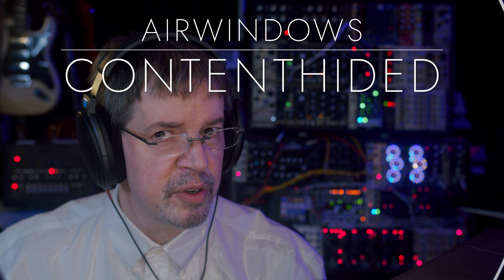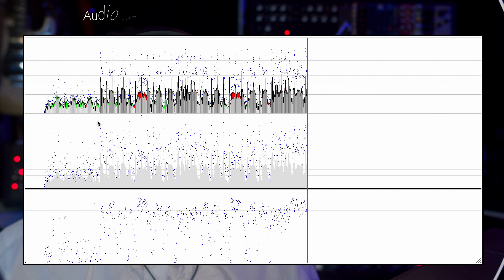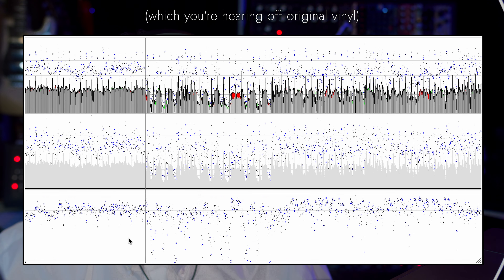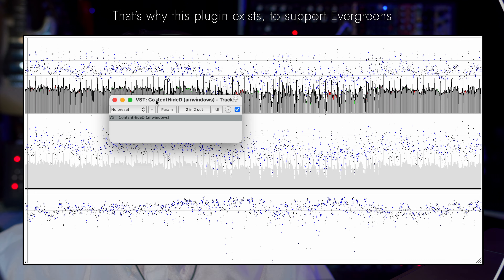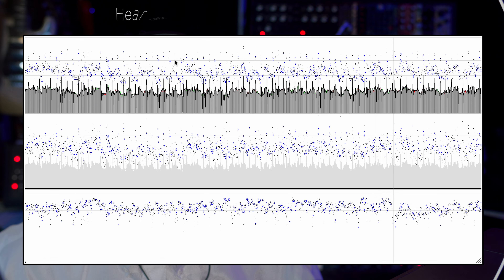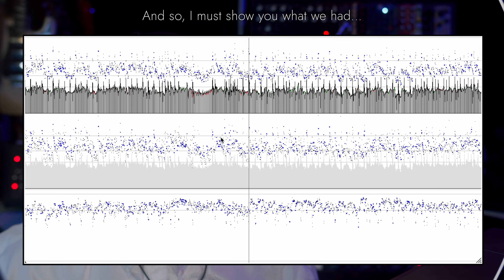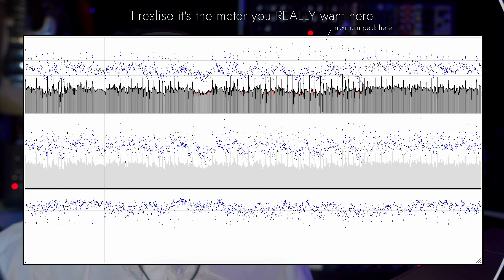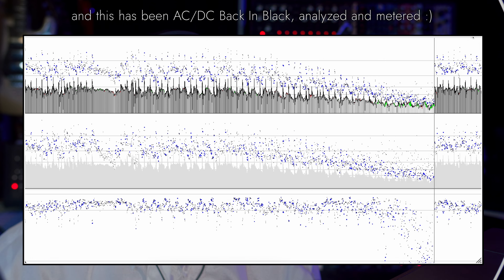Airwindows ContentHideD: Free Mac/Windows/Linux/Pi AU/VST/Rack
This is a utility plugin meant for use with YouTube… by me. I'm not sure it'll be useful to anyone else, but who knows?

ContentHideD simply mutes audio, almost all the time. It'll wait a few seconds, not so long that you get bored waiting but not super-quick or regular, and then it'll let through a blip of audio less than a second in length. To the best of my knowledge, you could play highly protected audio through this all day long and ContentID will not engage. I've heard that you can go as long as five seconds of audio, but remember that legally you get ZERO seconds of grace: if the sound can be identified, copyright can be claimed.

So this is not for getting rights to audio. It's for being able to play brief glimpses of audio that is otherwise highly contentious and not allowed for plain old listening. You wouldn't use ContentHideD if you wanted to enjoy the music, as you effectively won't get the music. But, I have a need for playing clips of audio to illustrate points I'm making regarding the metering and measurement of such audio.

And in situations where I know I can't put the audio on and show the metering to use the audio for educational purposes in teaching people what to do with peak energy and headroom… ContentHideD ought to let me expose brief snippets of what's being shown on a meter, even if it's the Beatles. After all, it's not the song you're getting: it's rendered useless for that purpose, but you'll still get glimpses of the overall sound of the track, and that's the point.

My demo video tests this theory: I play all of Back In Black, by AC/DC, to show how it registers on my meter (predictably, it does incredibly well from start to finish) and you barely hear the song, but you get many glimpses of what various tones sound like coming from the original vinyl record, uncompressed and unlimited. I'll follow up if my video gets claimed, as the point of this plugin is to stop you getting claimed, but I suspect it deletes SO much audio in a slightly randomized way that ContentID will not kick in. It really shouldn't as it's said you can play several seconds of audio, but I wanted to make this plugin unequivocally just for exposing bits of TONE and revealing no actual music.

If that works, I ought to be able to follow up with other tracks where I can play the whole song unmuted because react channels are allowed to play 'em and the record company simply claims the revenue. On that note if anyone has thoughts about what they'd like to see and hear, I'm taking requests. No limits, because now I can do a whole Evergreens video and then toss this plugin on that part of the video and export again, giving me an immediate replacement if it turns out the song's owner does not want the song heard as a song…

Meanwhile, I'll get back to work on the next batch of plugins, things are going to start to get lively again pretty soon :)